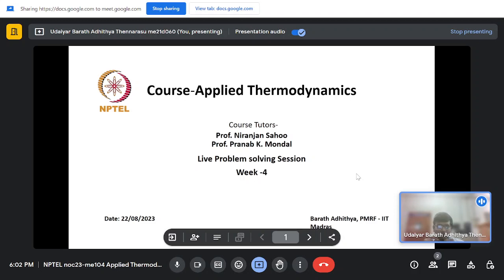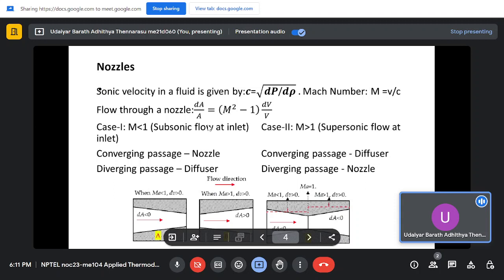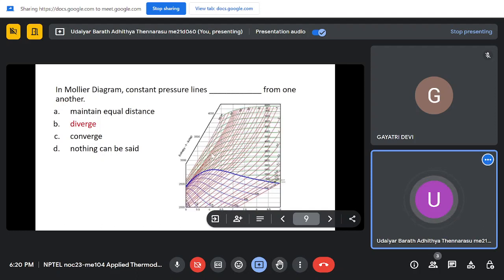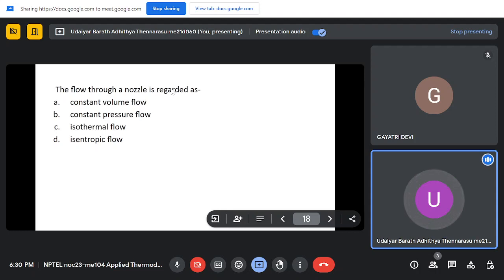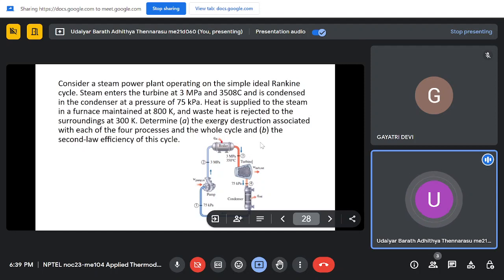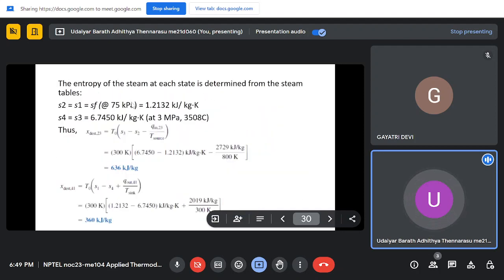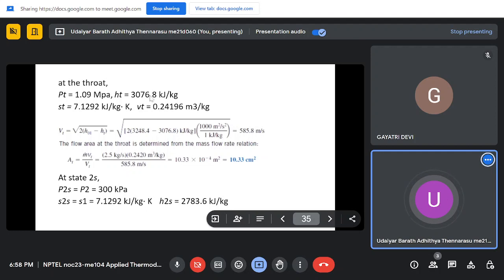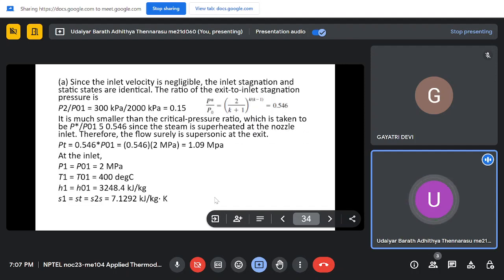NPTEL Applied Thermodynamics- Problem solving session- Week 4